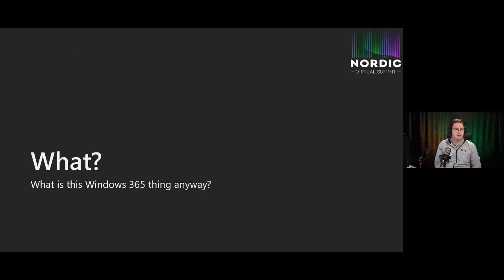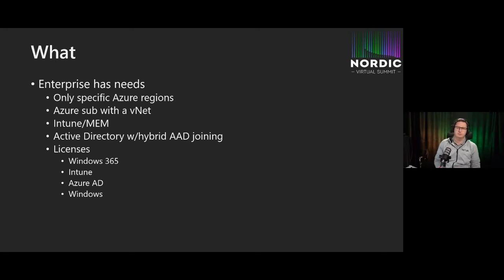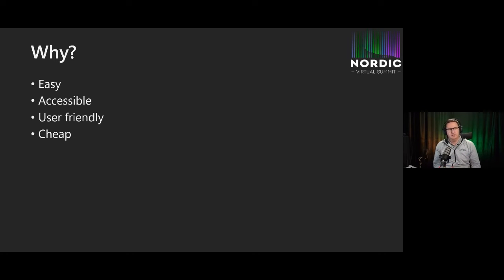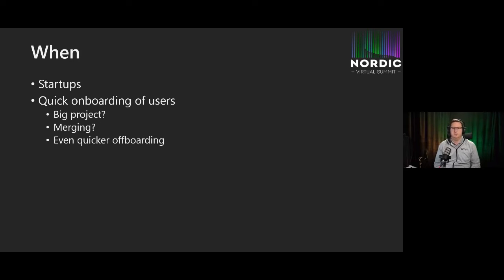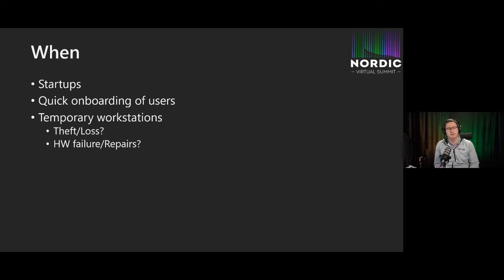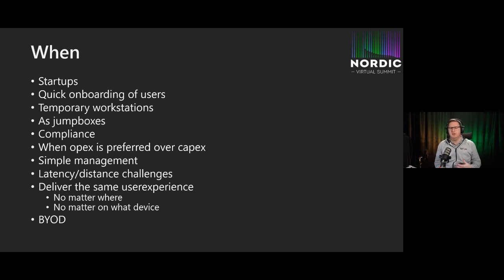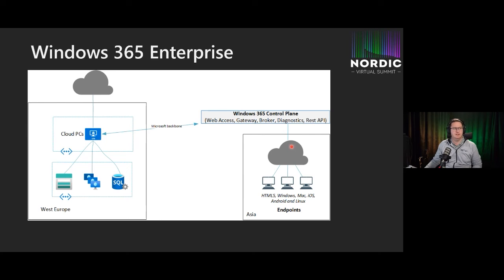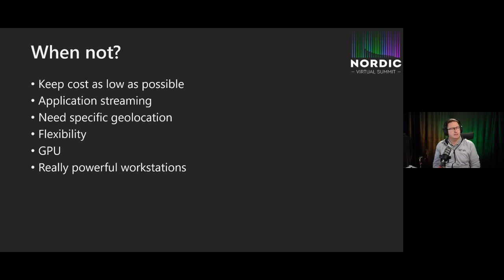Windows 365: Why? When? When not? - Nordic Virtual Summit 2021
This is a recording of a session I did at Nordic Virtual Summit 2nd Edition.
I talk about what Windows 365 is, usecases and so on.